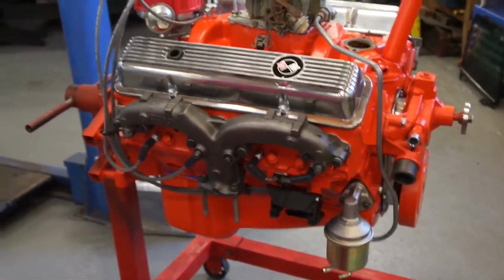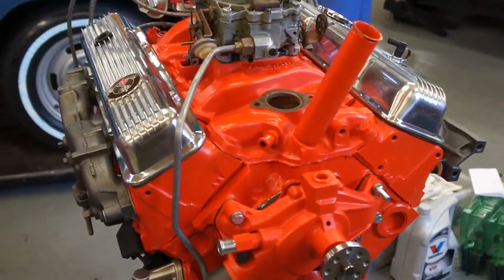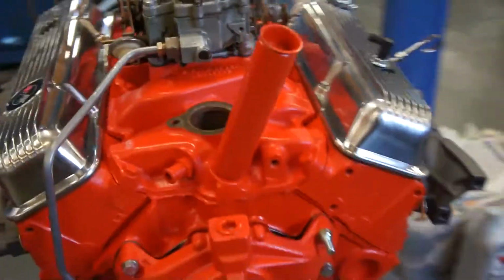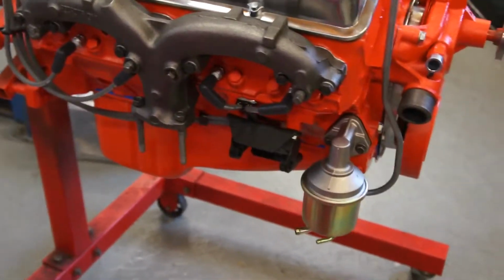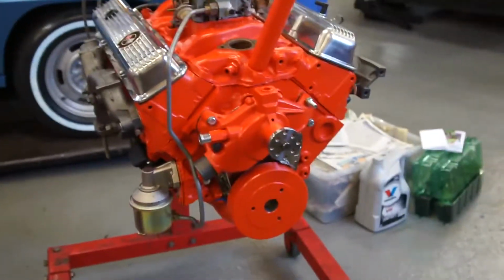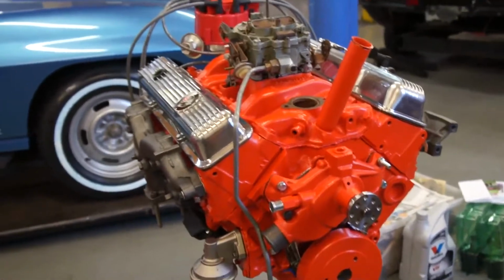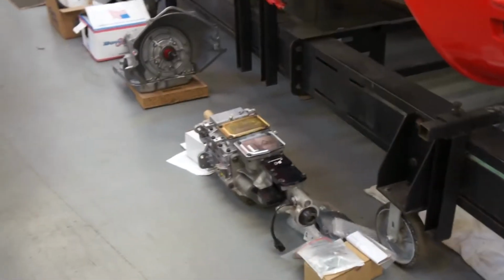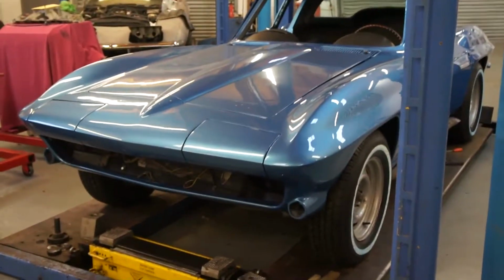1968 327 Corvette Stingray Body Off by Corvette Kingdom part 9